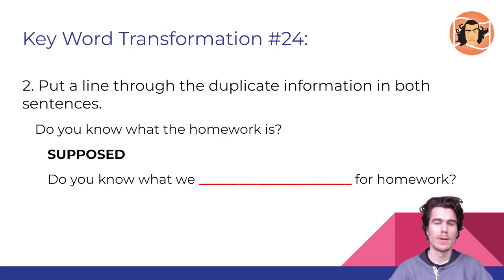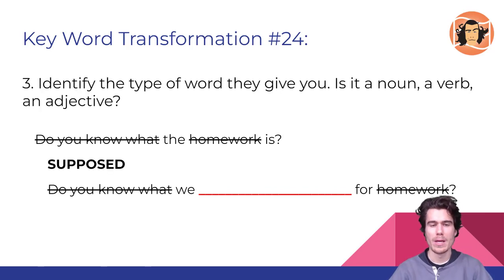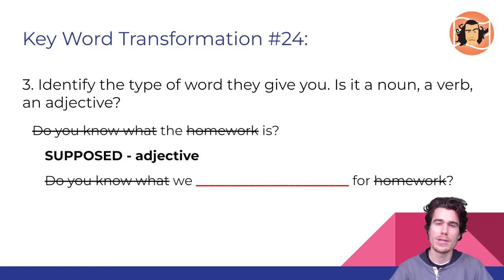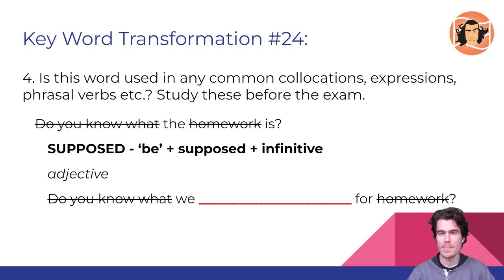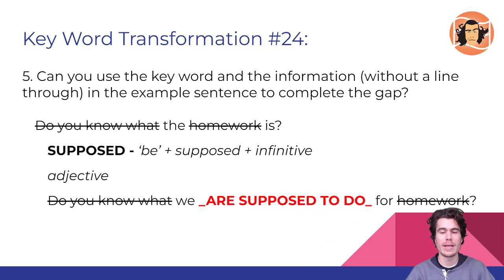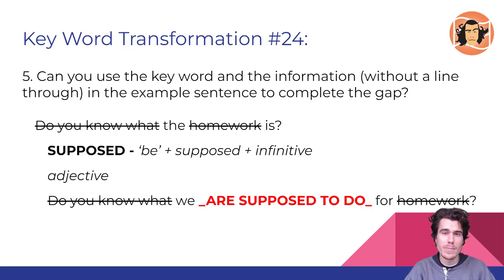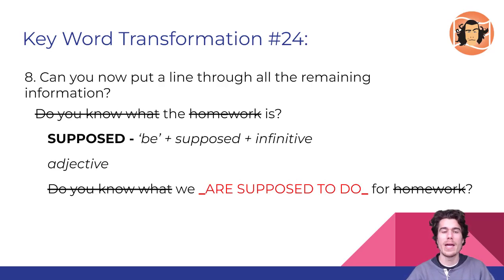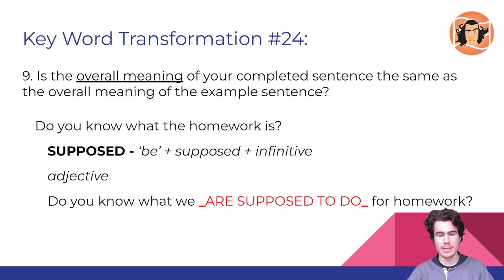Key Word Transformation 24 - C1 Advanced: CAE